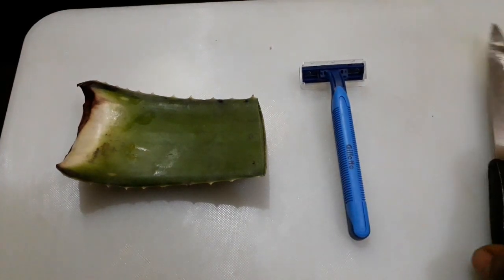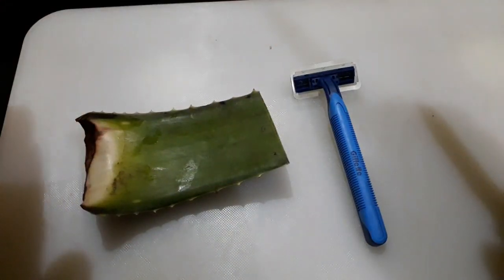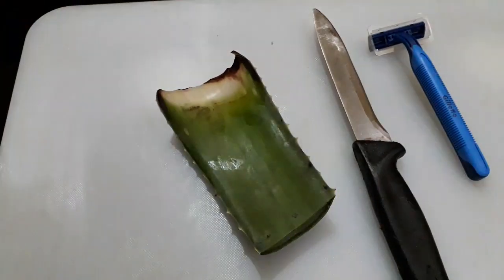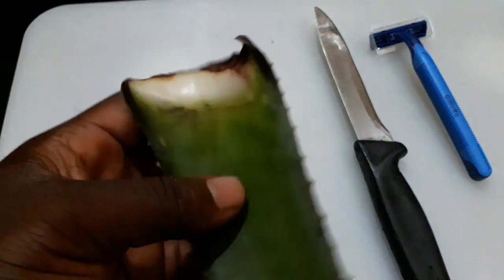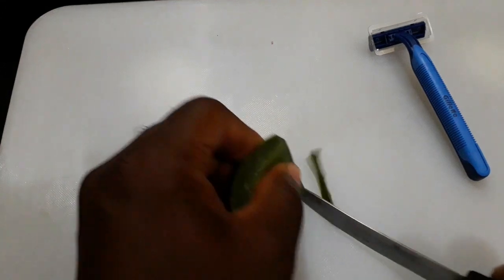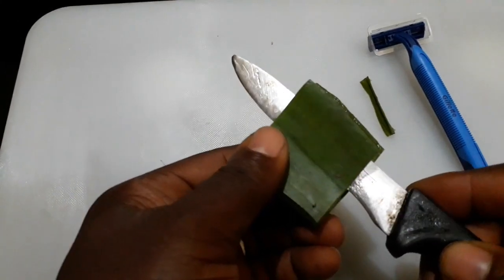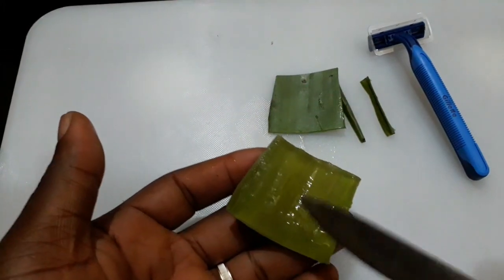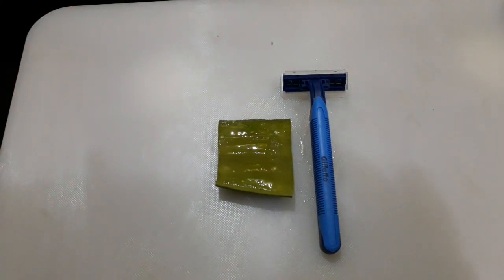Shave Your Under Arm This Way Without Inflammation And Razor Bump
A video showing a very unique way on how to shave under arm without inflammation, irritation and razor bump